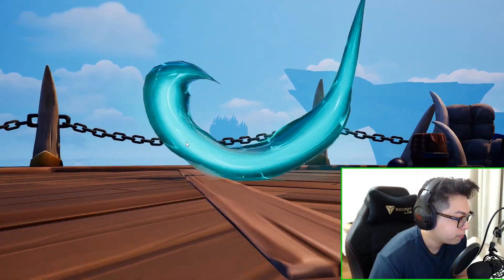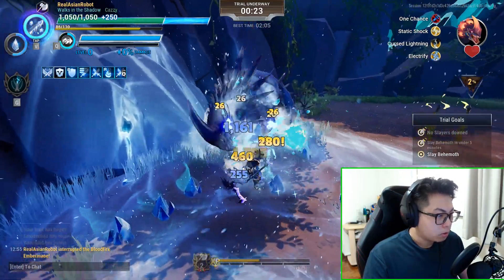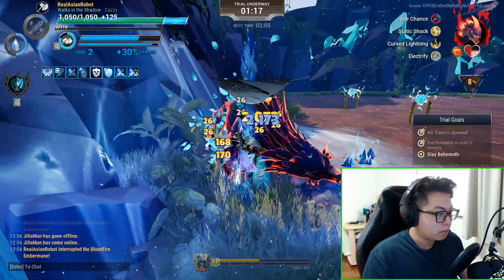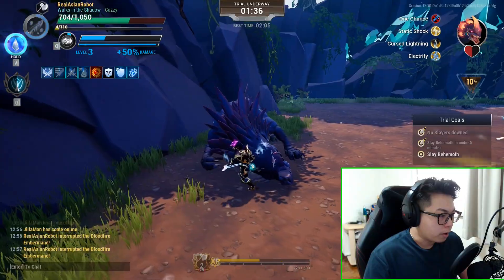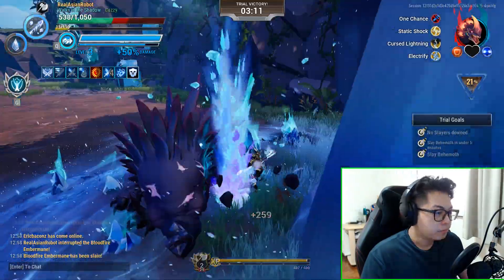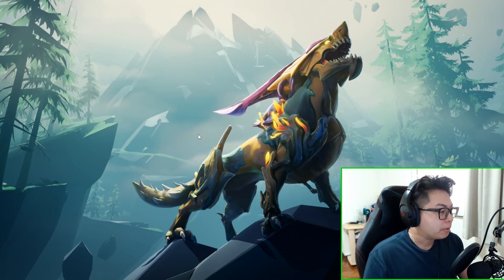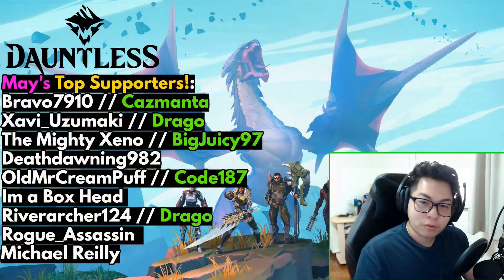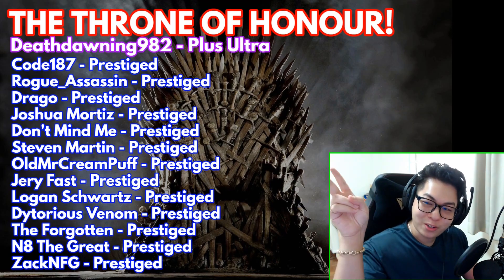Top 100 Axe Cheese - EMBERMANE Trial - Build in Members Only - Patch 1. 10.1.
Hey folks,

I've resumed doing the weekly DauntlessTrial Top 100 vids for my Channel Members and this week's weapon of CHEESE is the AXE.

Basically, the Embermane is so easy that the only way to cheese a top 100 timing is to use an unpopular trial weapon like the axe. Stack it up right and you'll be set for this week :P